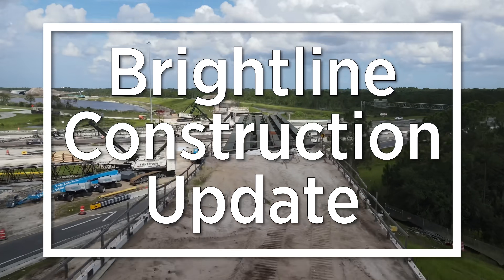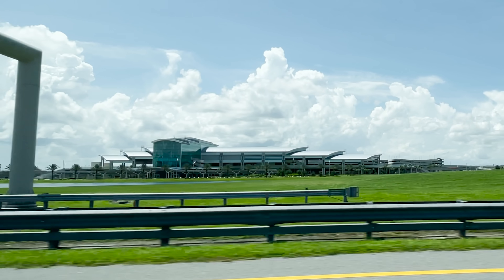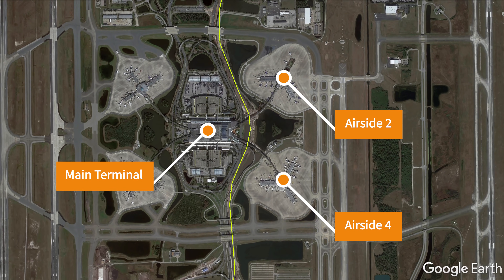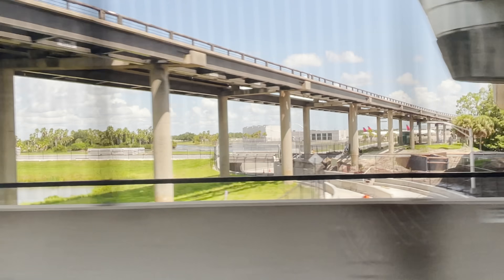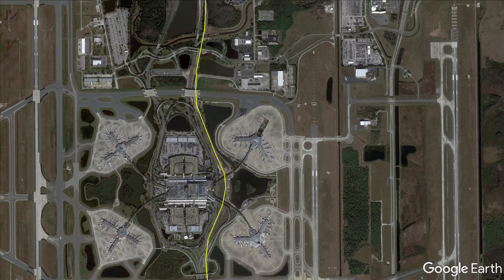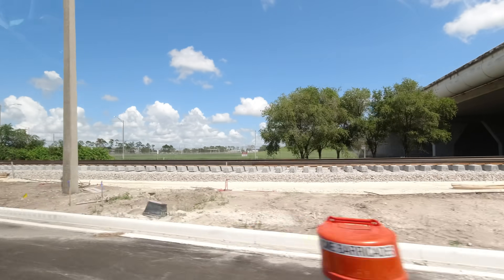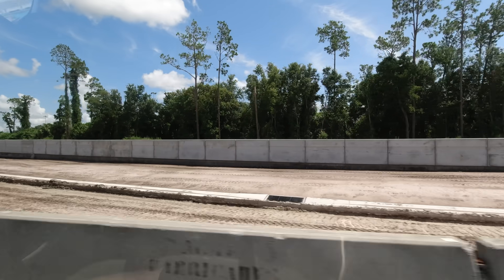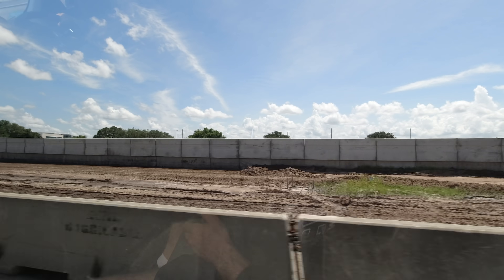Orlando International Airport Brightline Construction - August 31, 2021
In this Brightline construction update, I look at the progress going on around Orlando International Airport as part of the company's phase 2 expansion of passenger rail service to the Orlando market.

I start my drive through the airport on Jeff Fuqua Blvd on the south end near the airport's intermodal terminal, which is where the Orlando station will be located. I then continue my drive through the airport. Highlights of include the trench under taxiways F and E where track is now laid, the completed airside 4 baggage cart underpass, and more track laid near Cargo Road.

Moving along State Road 528, the concrete wall forming the right of way and separating the future tracks from the roadway is complete on the north side and some signal equipment is starting to be installed. I also look down the corridor created by those concrete walls both north and south of Goldenrod Road.

This was filmed on August 31, 2021.